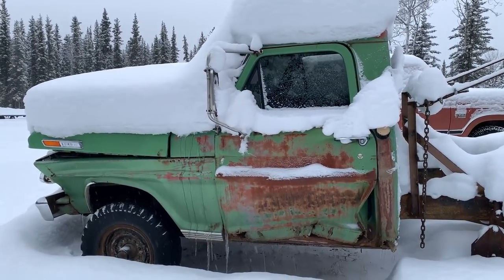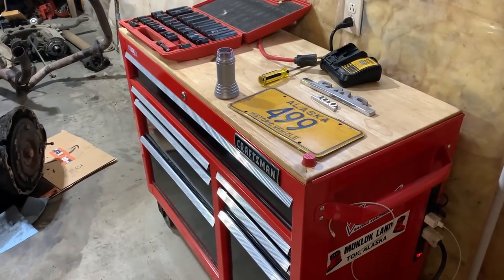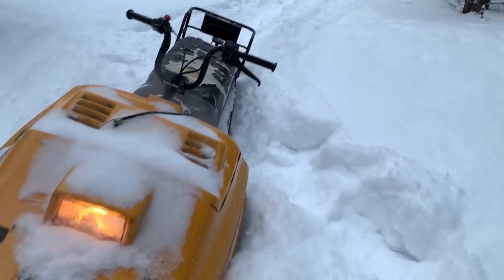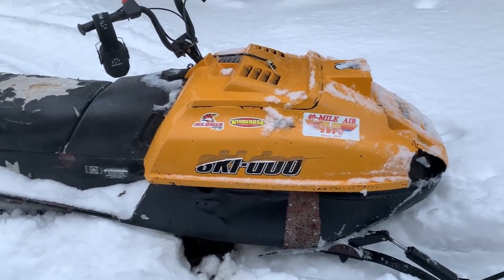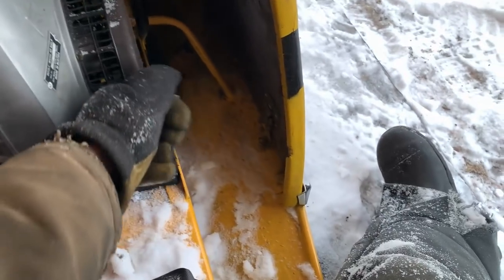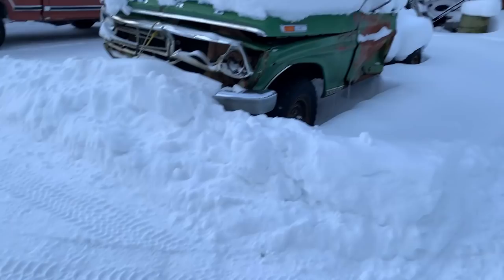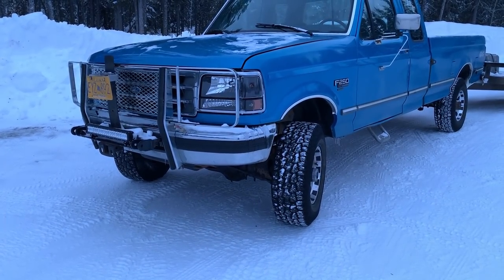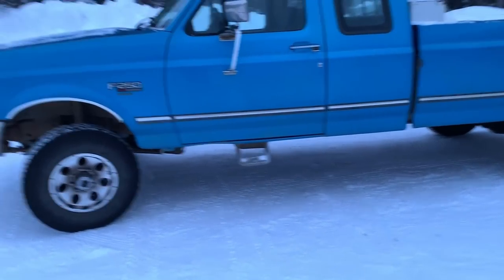Firing Up Sleds!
Since we're buried in snow, better find out if the ole jalopy snowmachines will fire up and rally around.